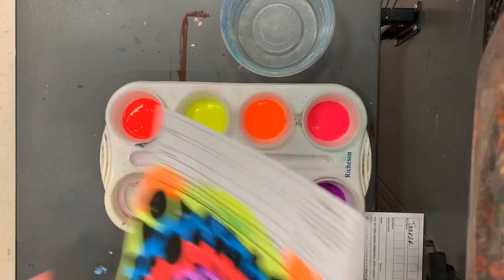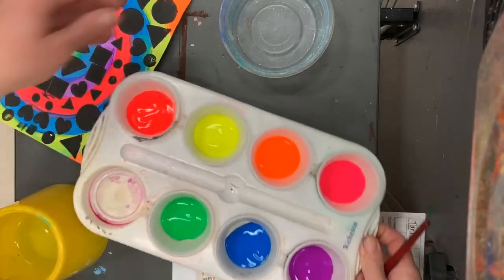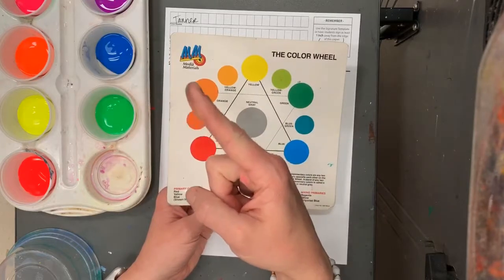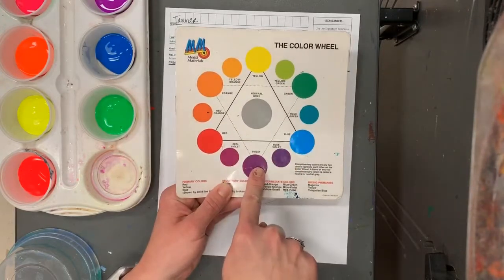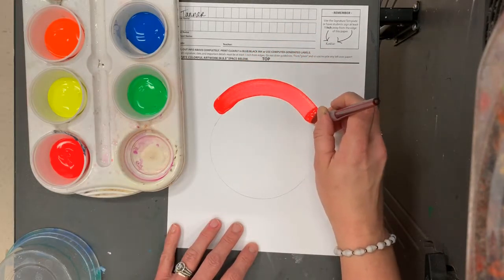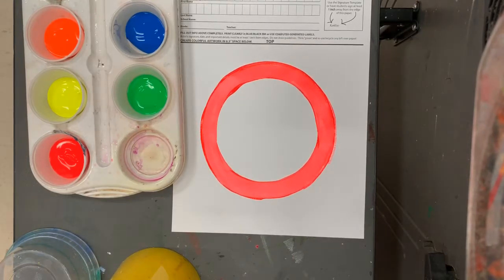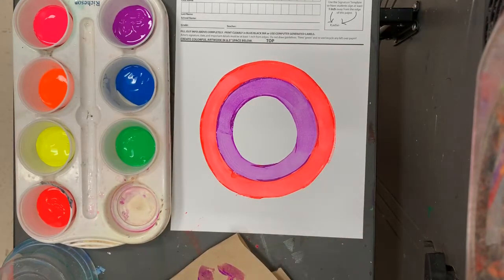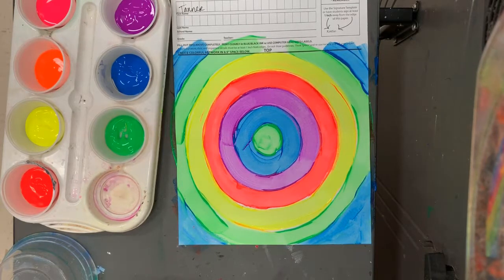Third and Fourth Square 1 Art, Day 2